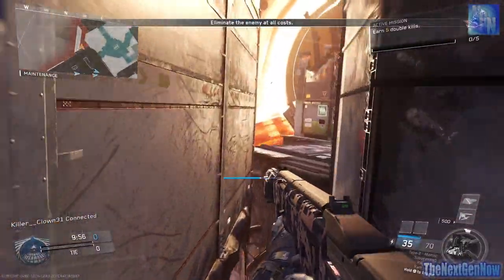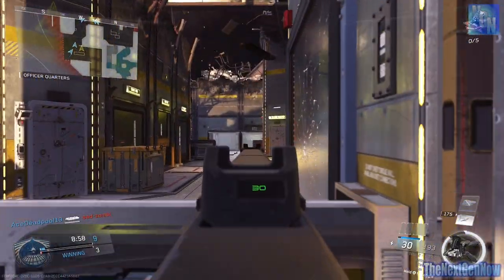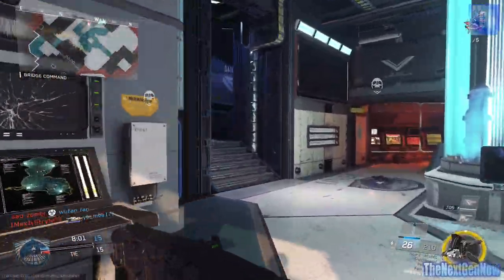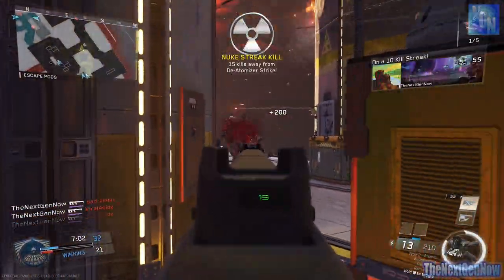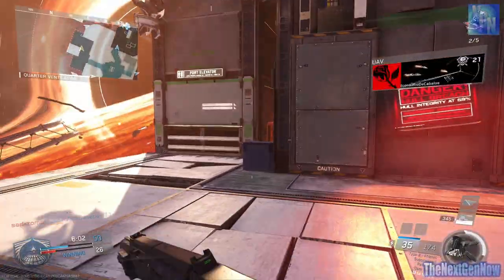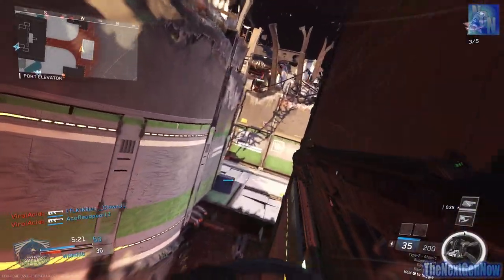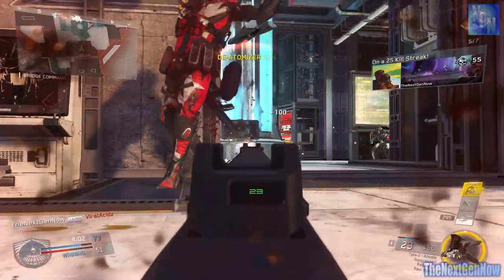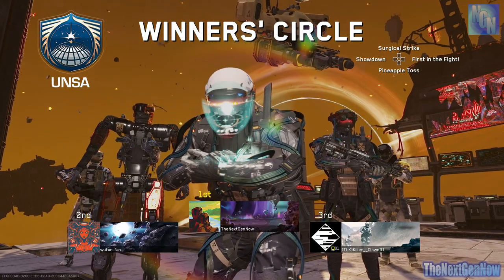HOW Does Infinite Warfare Play on PlayStation 5? PS5 De-Atomizer Strike Incoming?!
How does Call of Duty Infinite Warfare play on the PlayStation 5? How do PS4 games play on the new PS5 console? Can I get a De-Atomizer strike on Infinite Warfare on the PS5 using the DualSense controller? These are all things I wanted to find out so in this video I give Infinite Warfare a try on PlayStation 5 and discuss my thoughts on how it plays.

Call of Duty Infinite Warfare Multiplayer Gameplay on the map Mayday.

If you use this link to purchase the monitor I may earn a small percentage of the sale from Amazon which will be used to produce more content for this channel.

Why not watch these videos:

Is 120Hz WORTH IT On PS5? Does 120FPS Make a Difference in Black Ops Cold War?

Is PS5 Worth It For 1080p? All The ANSWERS + Game Boost! PS5 vs PS4 + PS4 Pro at 1080p

HOW To Get 120Hz on PS5 - What You NEED for 120Hz on PlayStation 5 + Black Ops Cold War